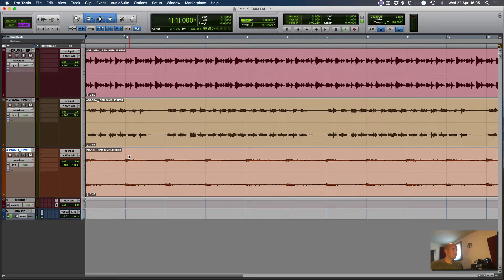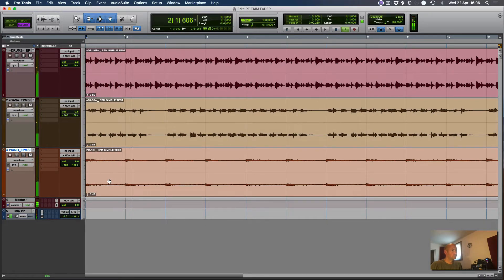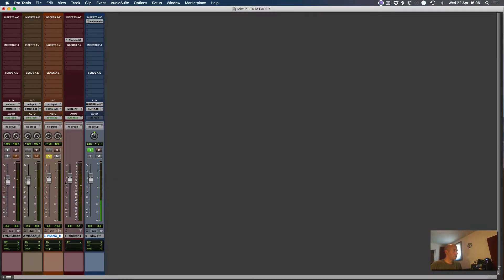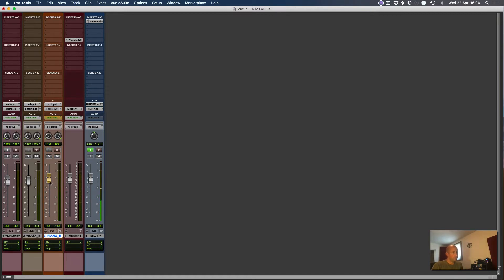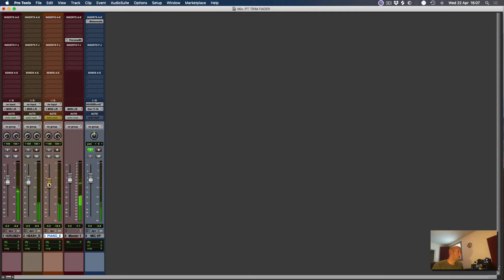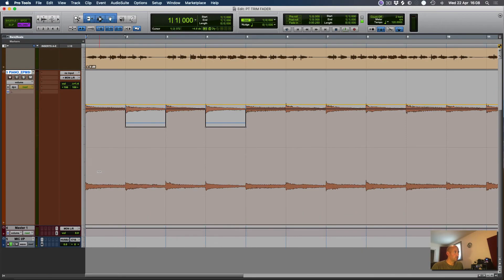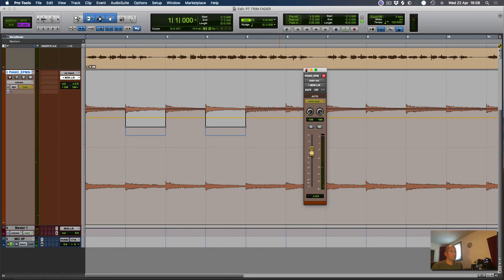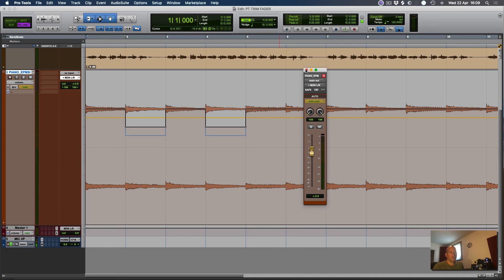Pro Tools Ultimate Trim Fader Feature | Pro Tools Tips 2020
Beatmaker, mix and mastering engineer Matt Foster demonstrating the Pro Tools Ultimate (HD) Trim Fader mode.

I can teach you to MIX & MASTER to a super high standard 😎